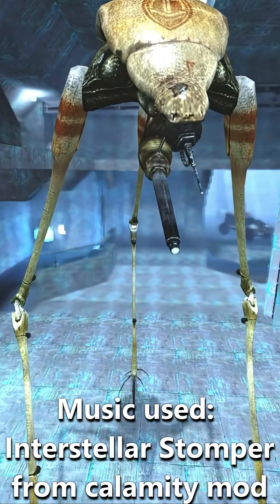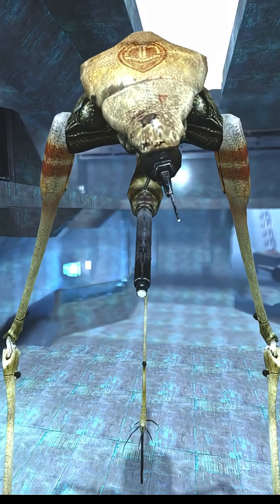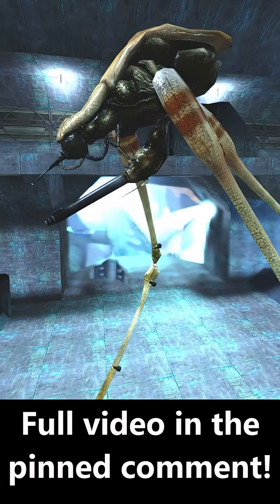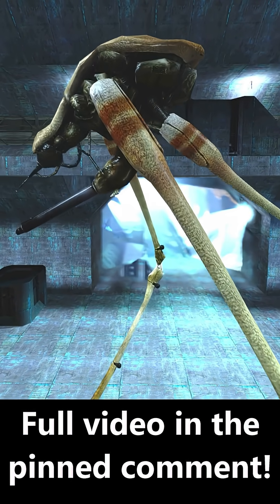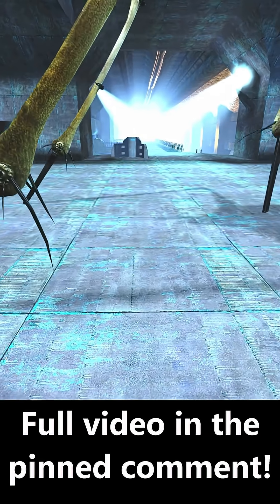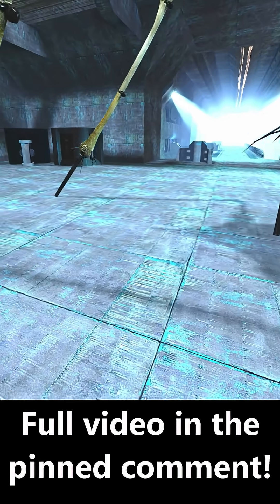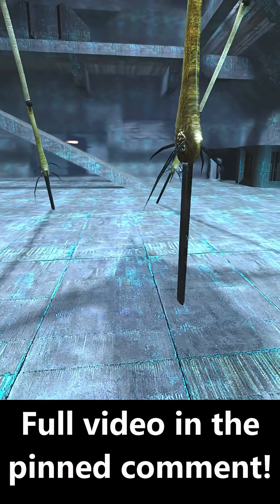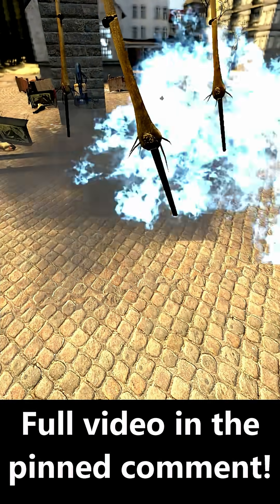The STRIDER's Biology - A Biological Analysis of Half Life 2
The Strider's biology is of great interest!